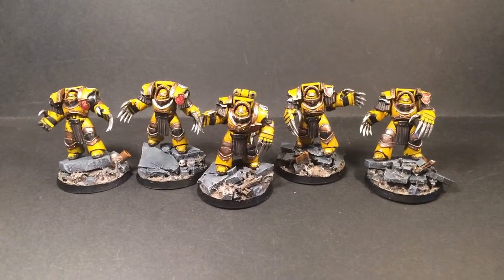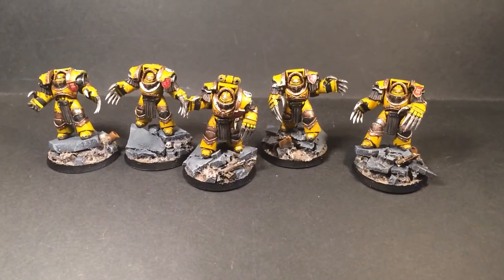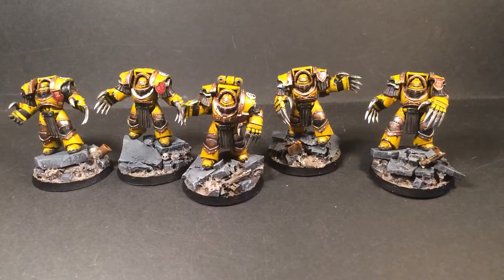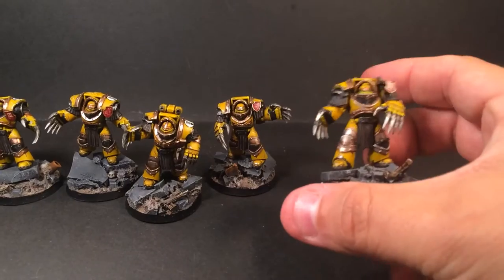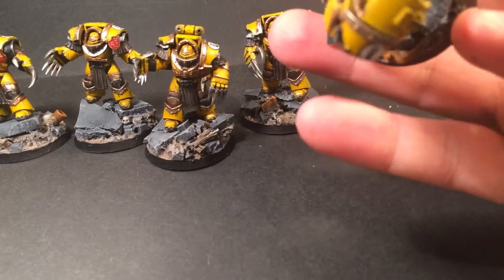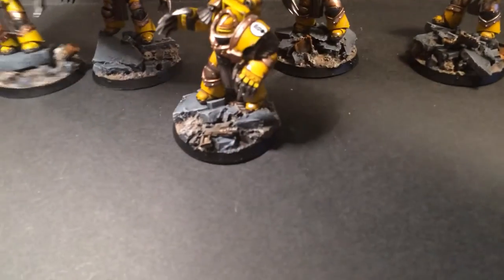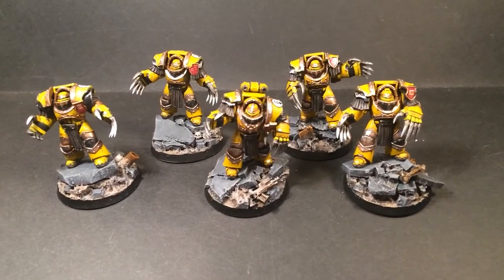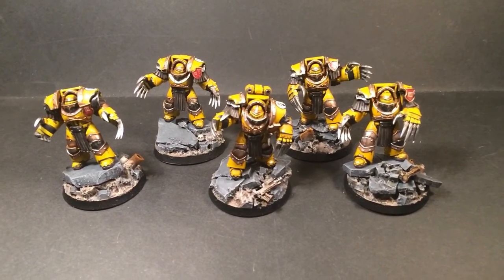Imperial Fists Cataphactii terminators.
Showing the Cataphractii squad I painted. Sorry for the green graphic bugs around 0:25-0:35